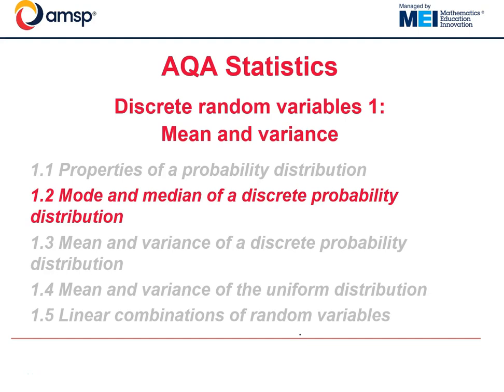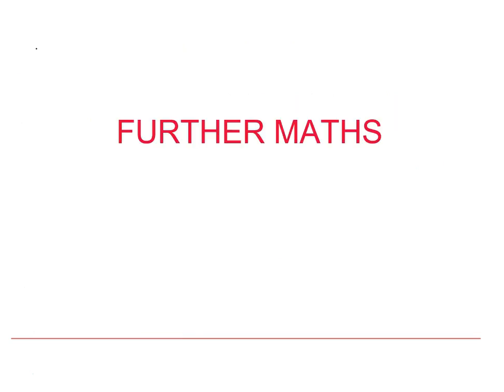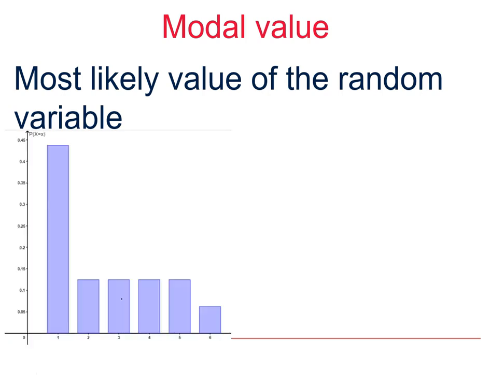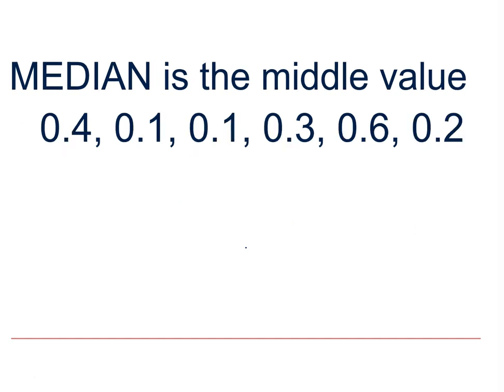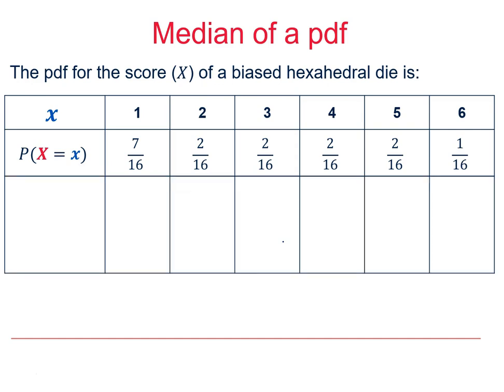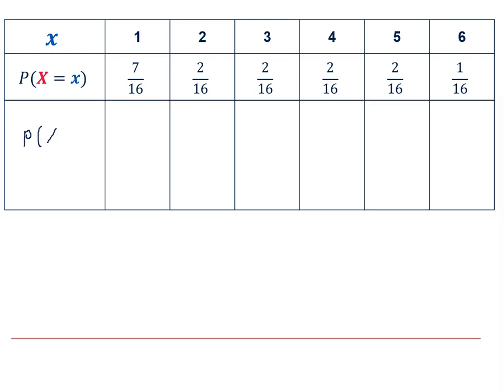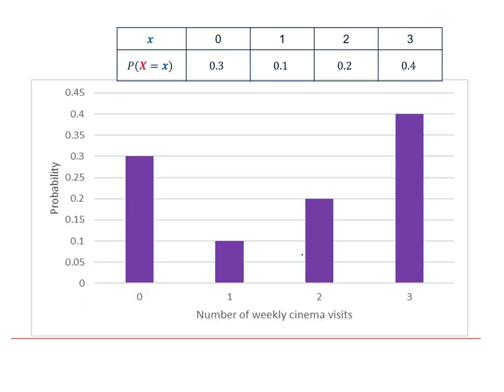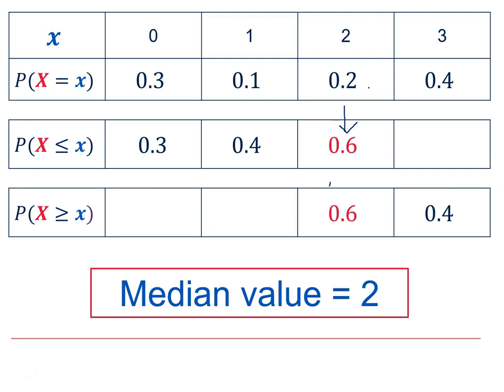AQA Statistics: Discrete random variables 1-2